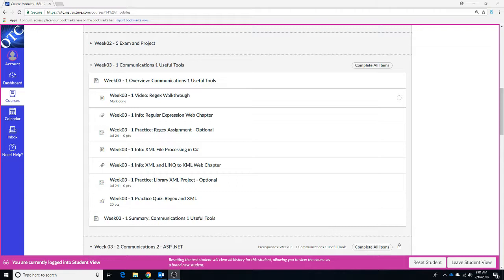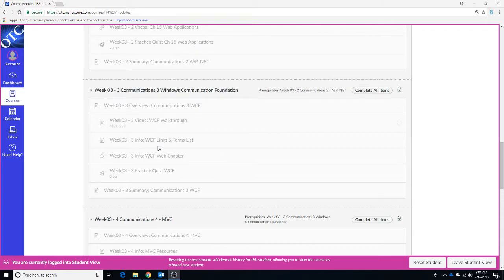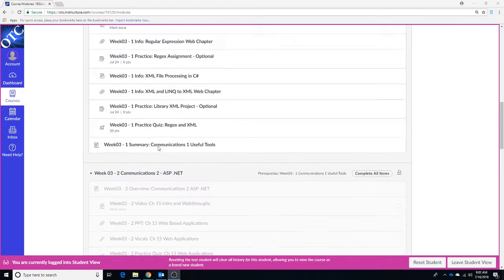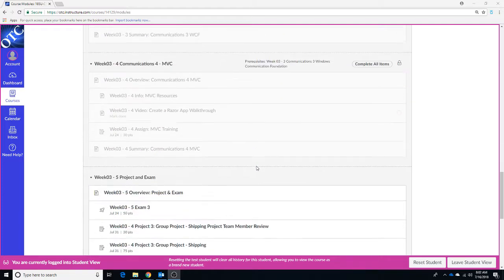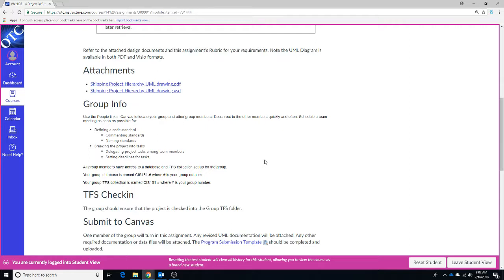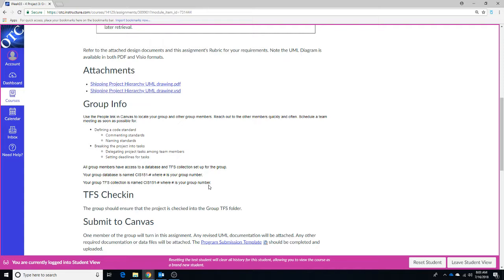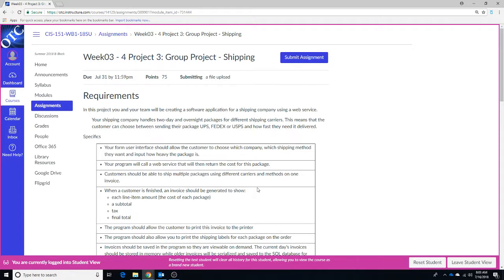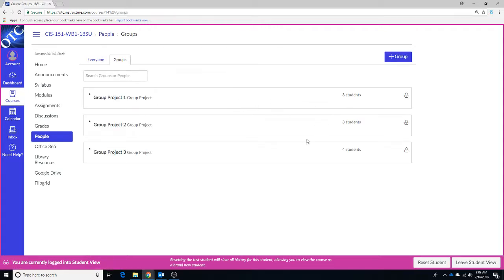CIS151 Week03 Welcome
Week03 overview of Canvas setup and group project requirements